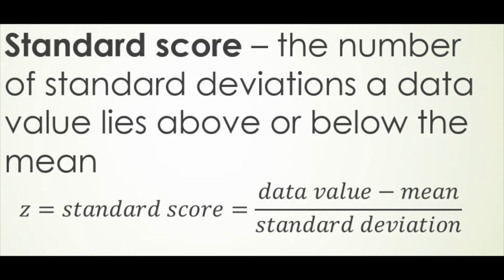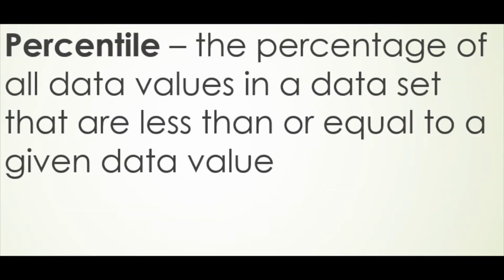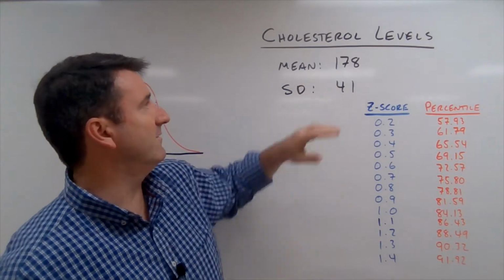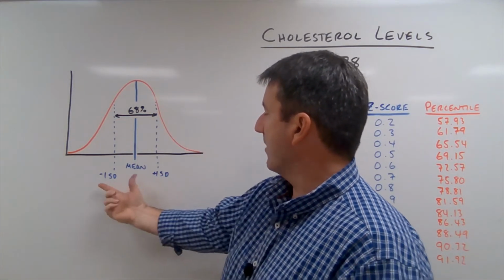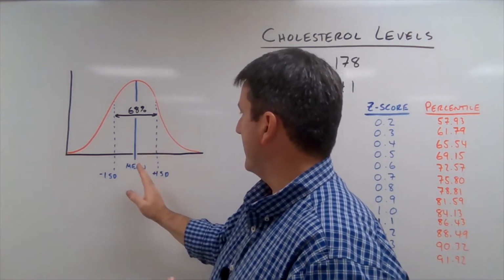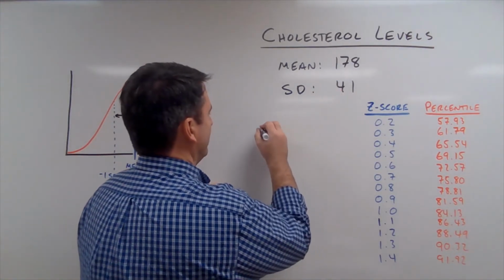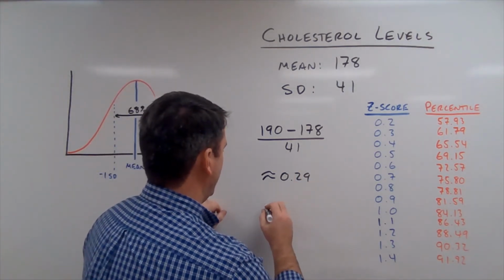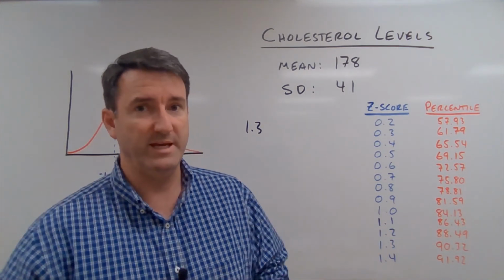College Math Lesson 4.6 - Standard Scores and Percentiles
Objective:   At the end of this lesson, students will be able to find the standard score and percentile of a data value

Vocabulary:   Standard score –

  Percentile –

Example: Cholesterol levels in men 18 to 24 years of age are normally distributed with a mean of 178 and a standard deviation of 41.
a. In what percentile is a 20-year-old man with a cholesterol level of 190?

b. What cholesterol level corresponds to the 90th percentile, the level at which treatment may be necessary?